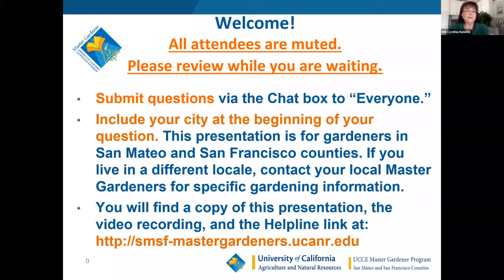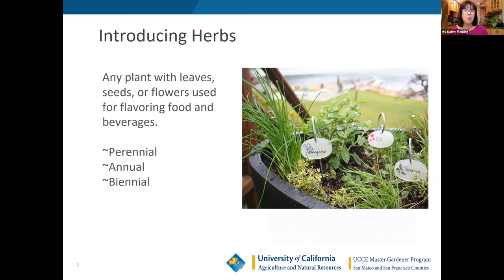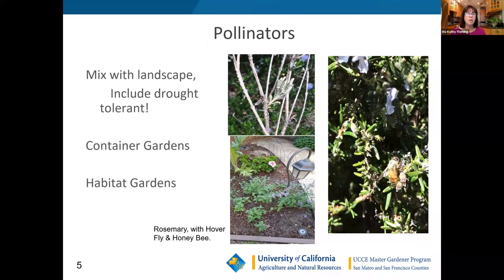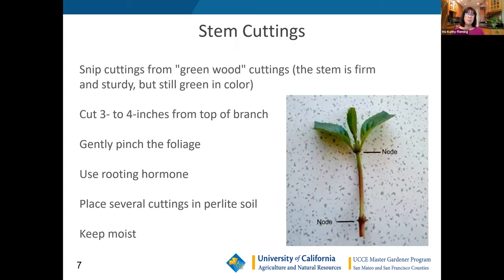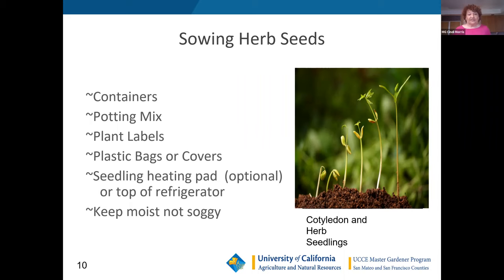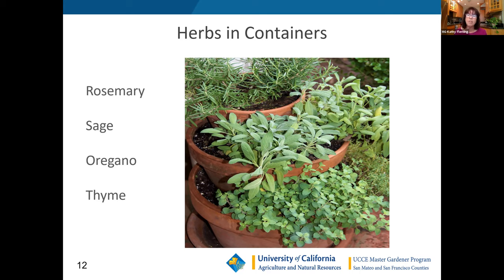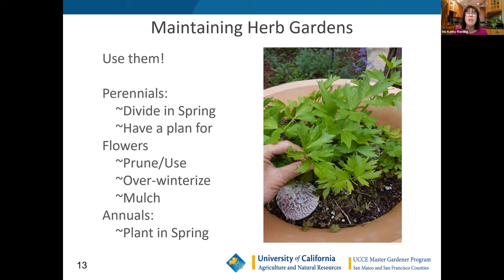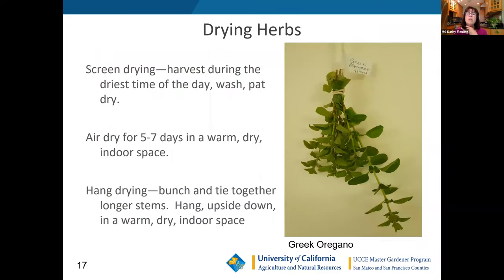Spring Edibles Series - Growing Herbs March 26 2021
Description:  Learn the basics of growing, harvesting and using culinary herbs.  Start your plants from seeds, cuttings, transplants and divisions.  Integrate your herbs in your landscapes, vegetable gardens, and containers.  Learn how to maintain your plants using sustainable methods and how to harvest your herbs for maximum flavor.  We will share many ideas for how to use your fresh and preserved herbs!

Co-Presenter Master Gardener Kathy Fleming:  Kathy loves creating a balance at her Peninsula home by growing culinary herbs and flowers in containers and her perennial landscape. She uses the herbs and edible flowers in many recipes, either fresh and/or dried, and loves sharing them with friends and neighbors.  Kathy has been a Master Gardener since 2006 and always enjoys speaking and sharing ideas about her passion.

Co-Presenter Master Gardener Cindi Morris:  Cindi has had a love affair with plants since 4th grade. Her father worked at Ferry Morse Seed Company and she loved peeking into the labs to see all the experiments. She enjoys germinating seeds and finds it fascinating how a small seed can turn into a beautiful plant.